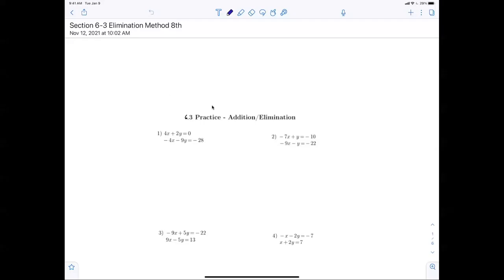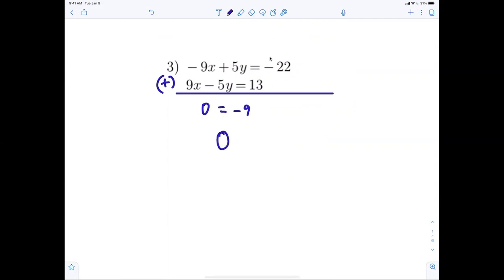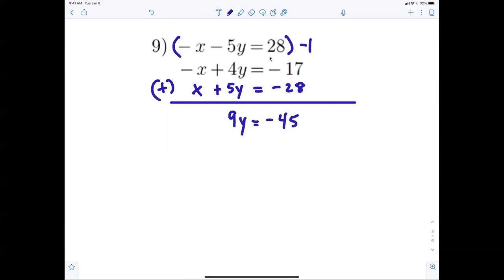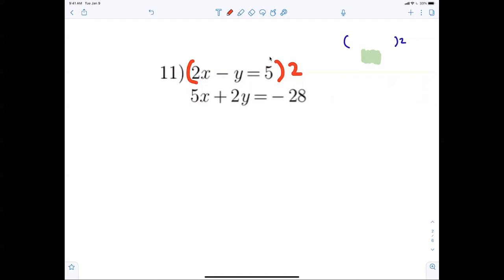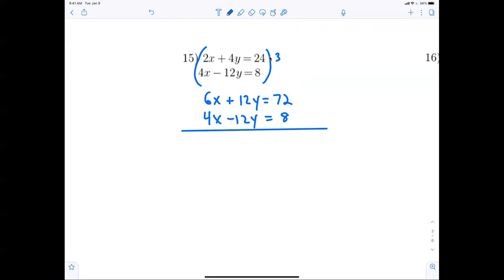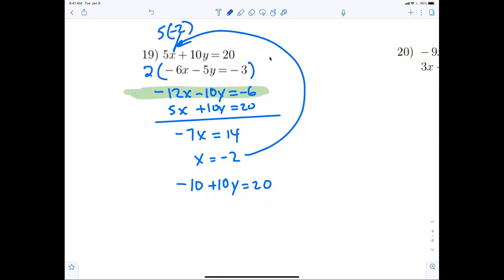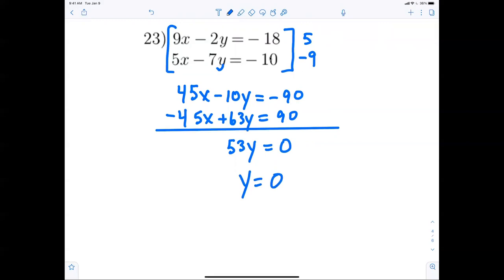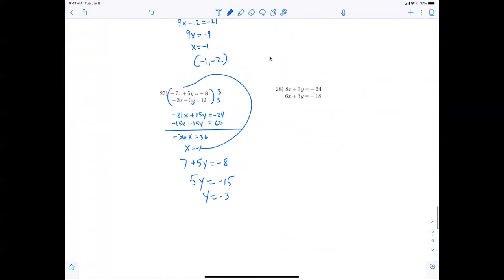ALGEBRA 1 SECTON 6-3 SYSTEMS OF EQUATIONS ELIMINATION METHOD